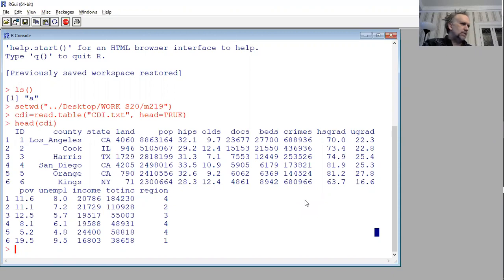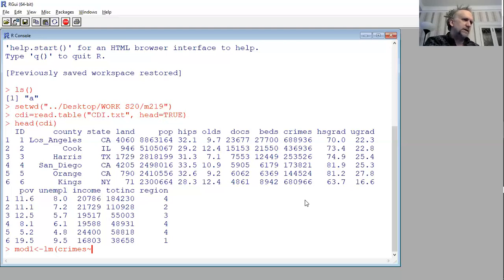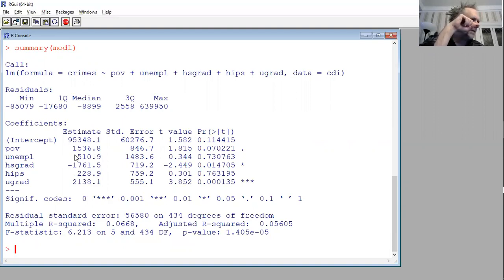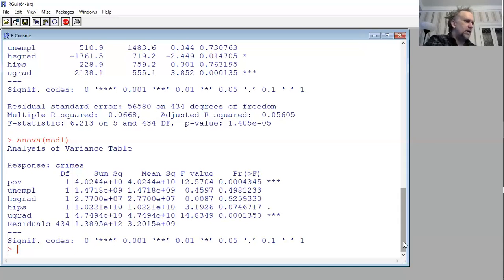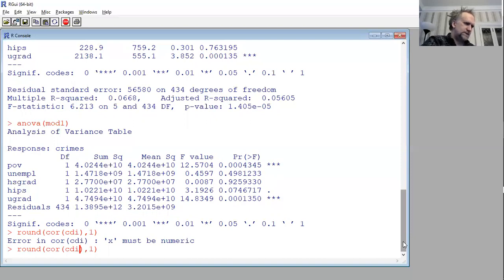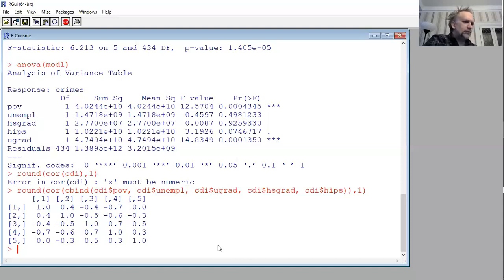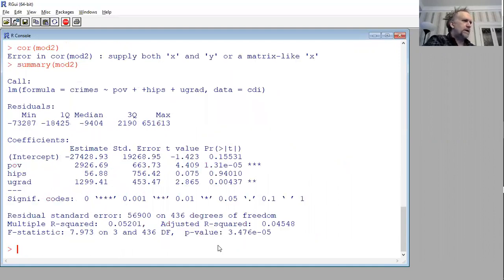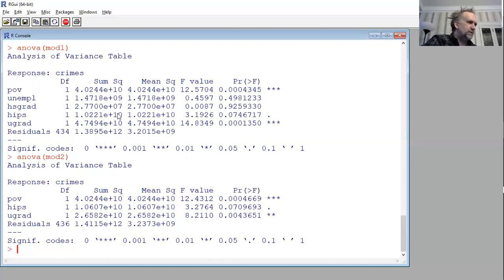Math219/Econ365 Lecture 3.5 Multicollinearity 5